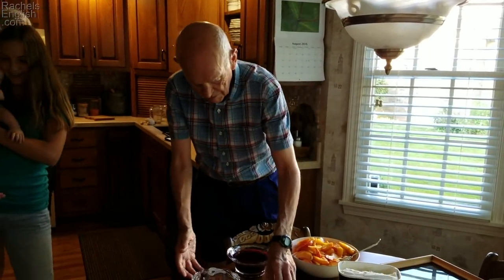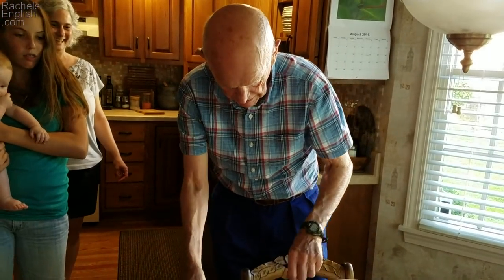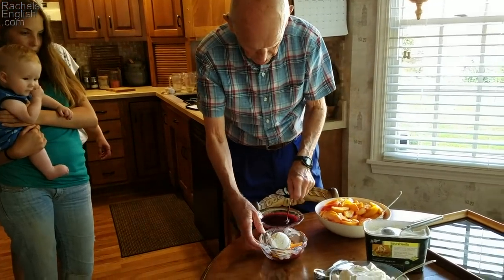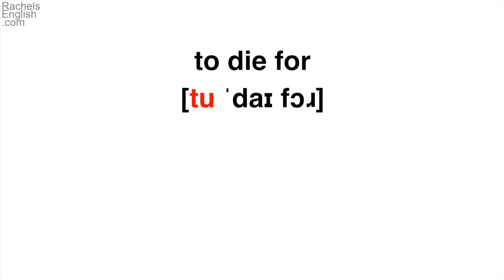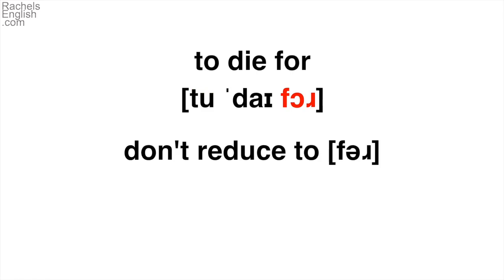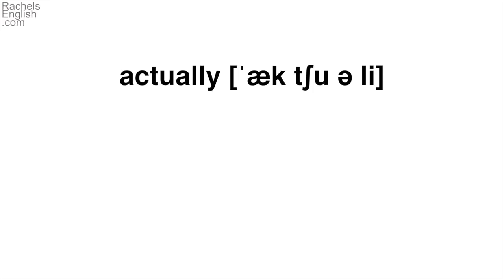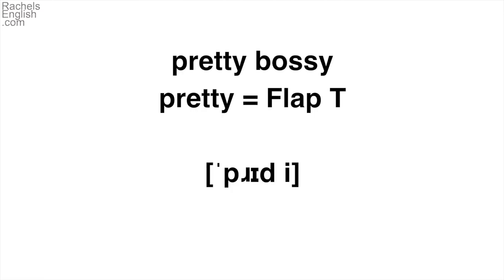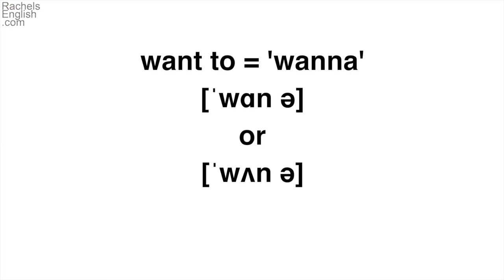Real English Conversation – Study Idioms and Reductions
In this real English conversation, learn how Americans really speak.  Hear how they reduce words, and study the idiom ‘to die for’ in context.  And see how to make a Peach Melba … yum!